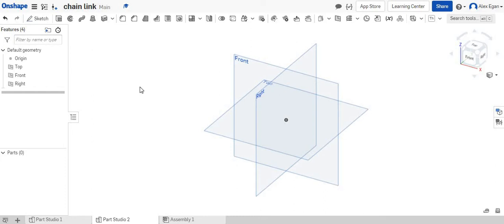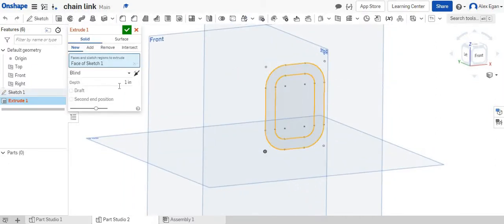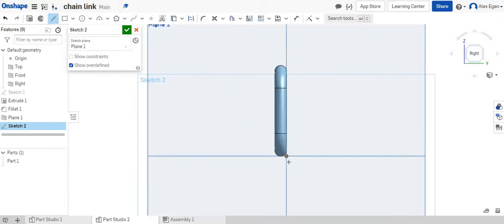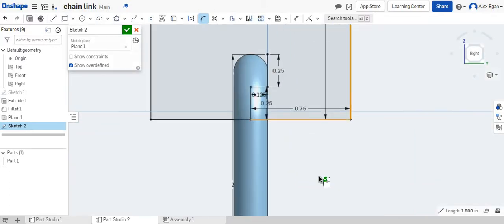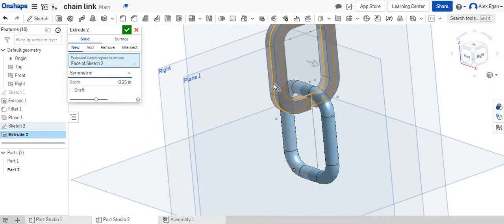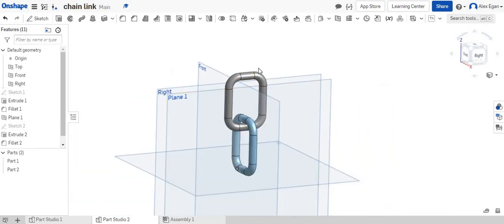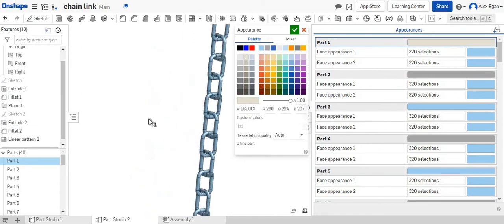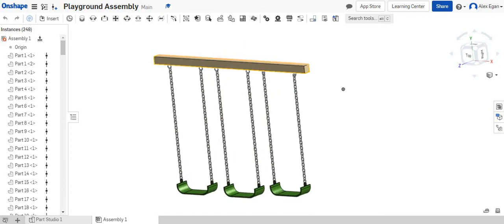Onshape Tutorial - Chain Links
How to create chain links in Onshape